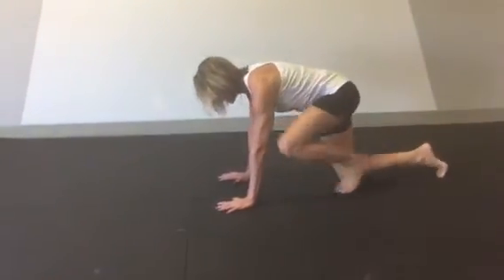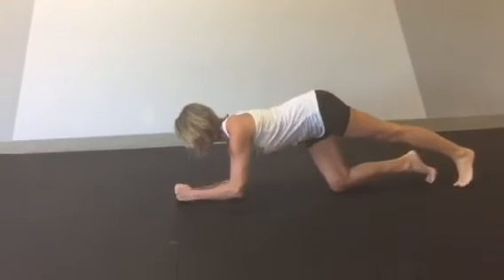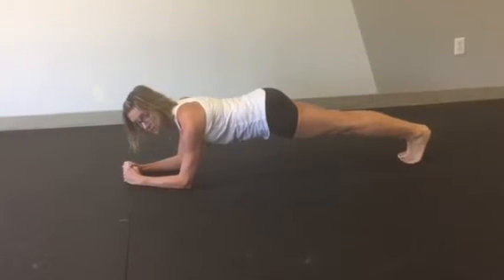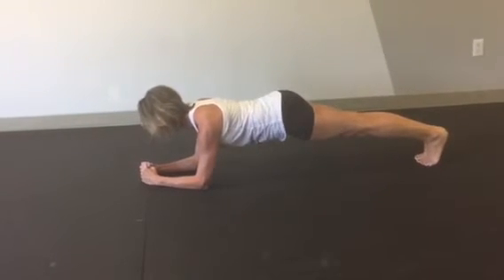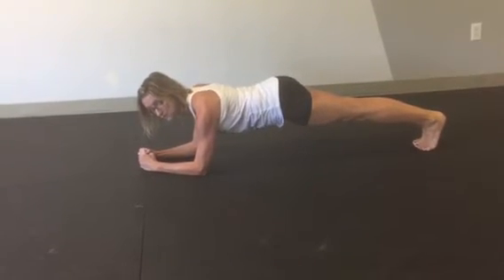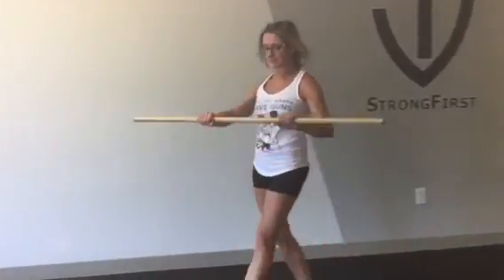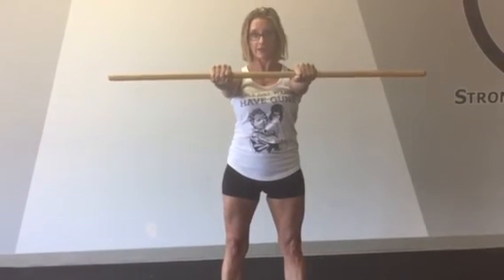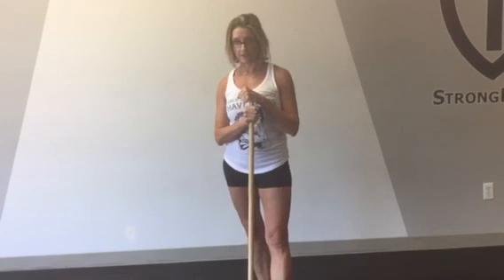How to Plank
Senior SFG Betsy Collie